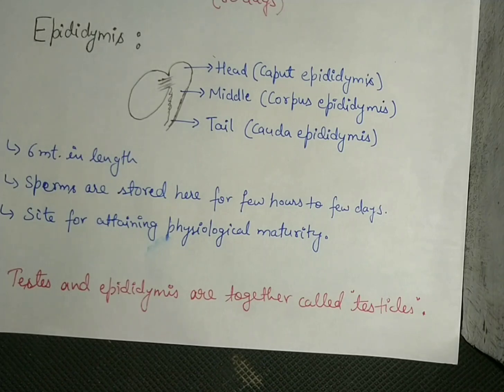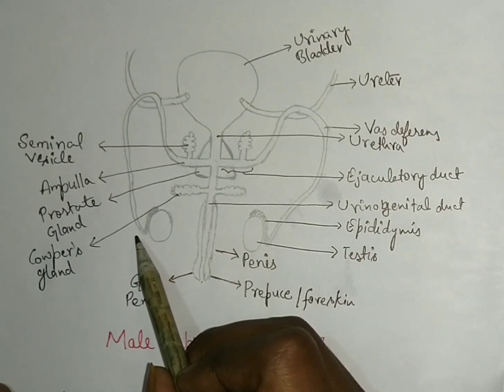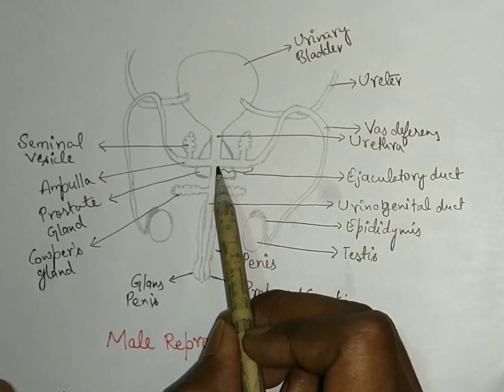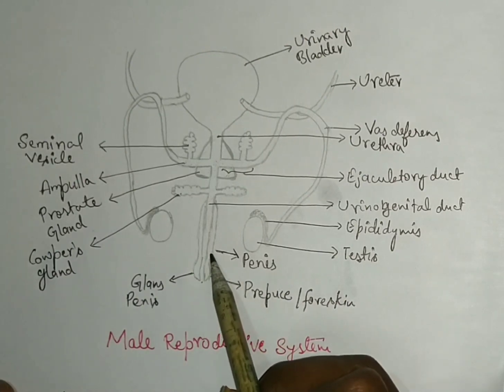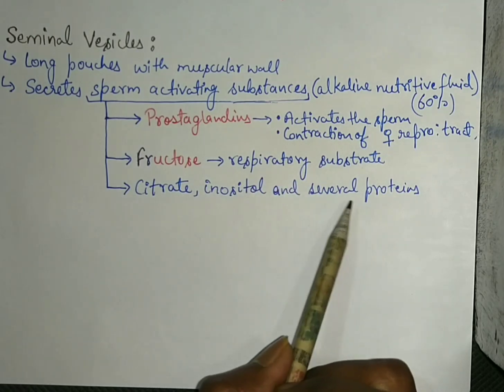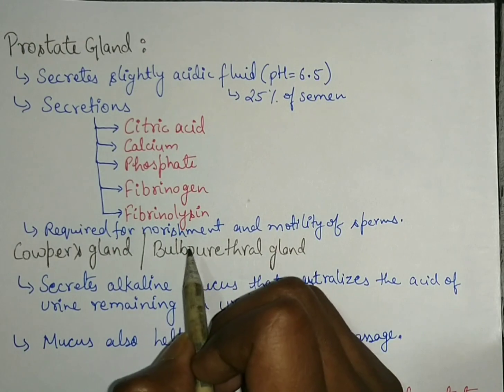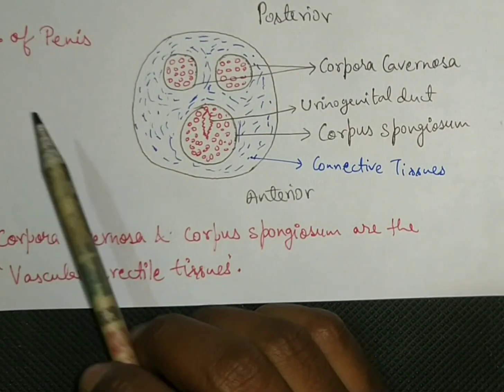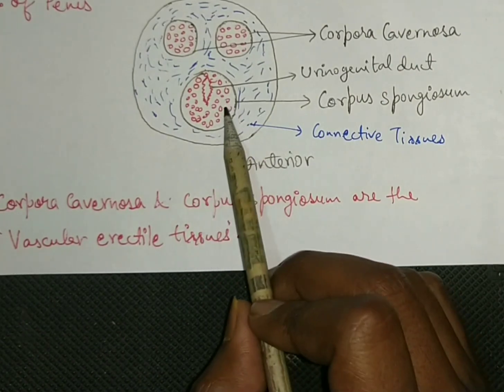Human Reproduction - Male Reproductive System Part-2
Male reproductive system consists of primary and secondary sex organs, ducts and external genitalia.